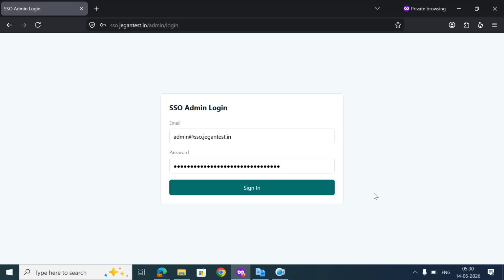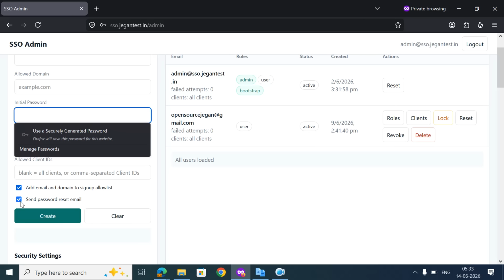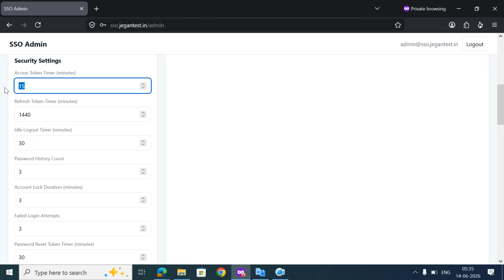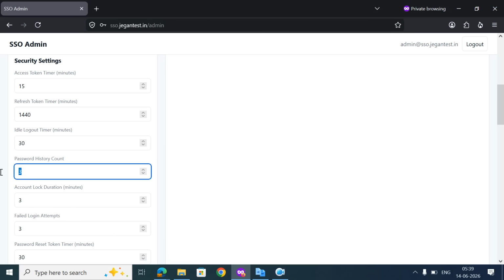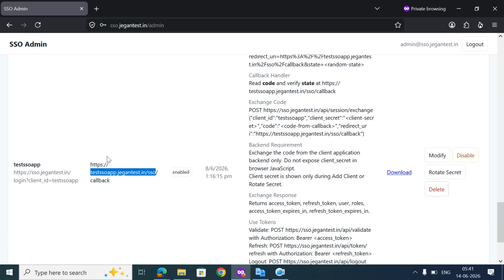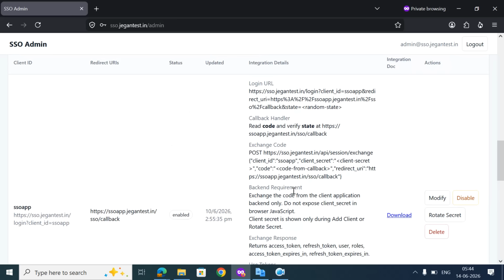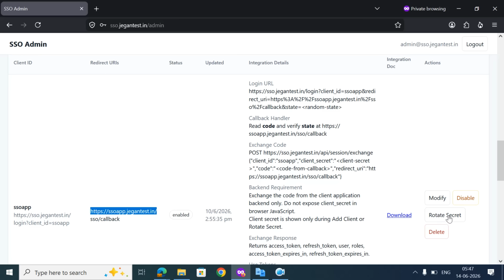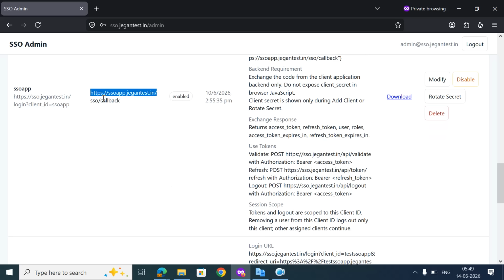Cybersecurity : Part 1: My own Custom JWT SSO Identity Provider for Web Applications and APIs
What colleagues, managers, clients, directors, executive directors, CTOs, CSOs, and other senior technology leaders Say About Me:

In this video, I walk through our custom JWT-based Identity Provider and SSO authentication service.

  This IDP provides centralized login and session management for multiple client applications using secure JWT access tokens, refresh tokens, client-specific
  SSO integration, and admin-controlled security policies.

  Key features covered:

  - Custom JWT authentication service
  - Centralized SSO login for multiple applications
  - Client ID and client secret based integration
  - Secure backend-only authorization code exchange
  - Access token and refresh token handling
  - Idle logout enforcement
  - Refresh token expiry handling
  - Role-based access control
  - User-to-client application mapping
  - Per-client session isolation
  - Account lockout after failed login attempts
  - Password reset token expiry
  - Password history policy
  - Admin panel for users, roles, clients, and security settings
  - Downloadable integration guide for client developers

  This solution is designed for organizations that need a private, customizable Identity Provider for internal or third-party applications without depending
  fully on external SSO platforms.